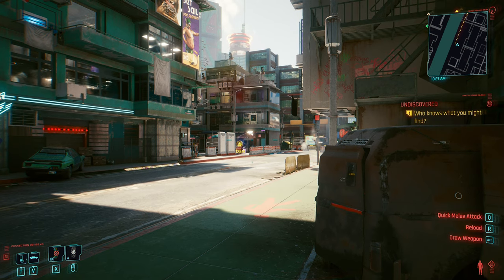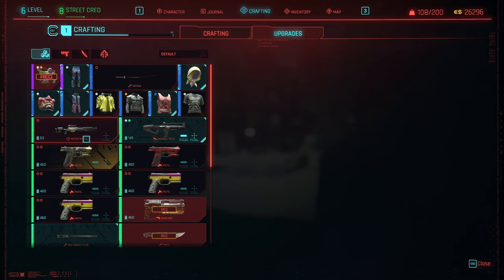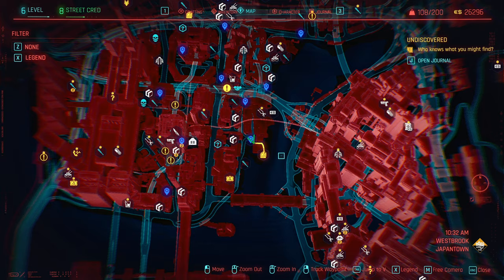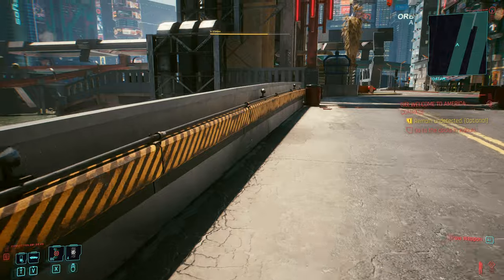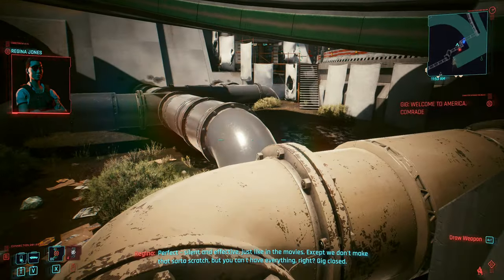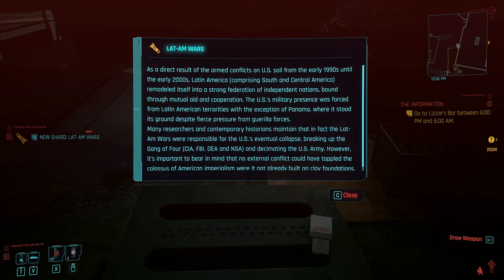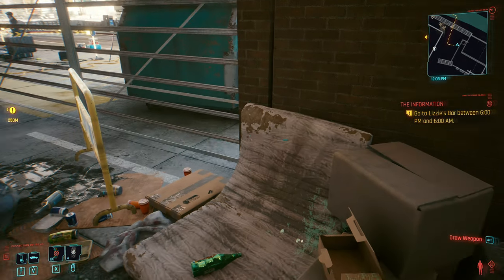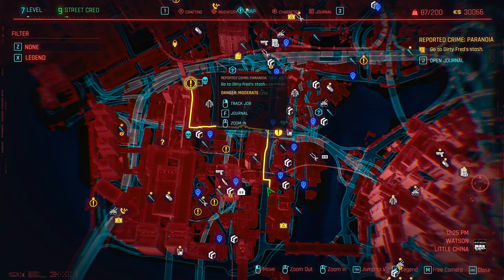CYBERPUNK 2077 // Let's Play // Part 011 // Welcome To America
Welcome to Night City! In our playthrough of Cyberpunk 2077, I'm entering Night City as a NOMAD. Over time we'll develop our Netrunner and Techie skills to focus on hacking, enhancements, and what I like to call...adaptive stealth.
Cyberpunk 2077 Playlist 👇🏻 Other Playthroughs 👇🏻

🤔 NEW HERE? 🤔